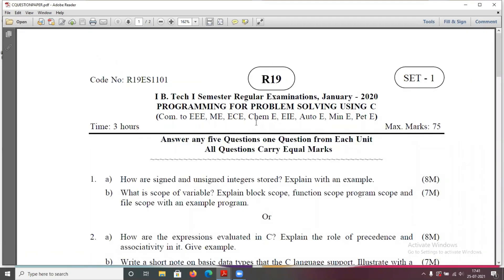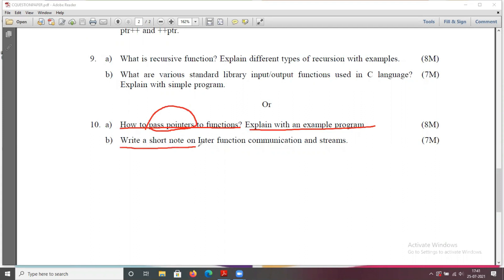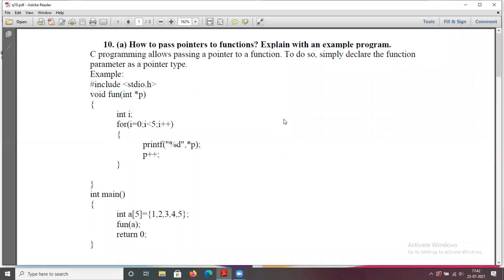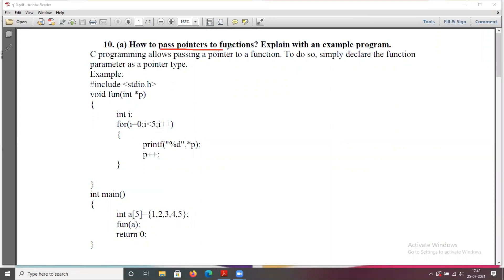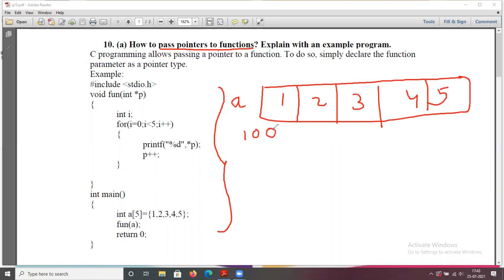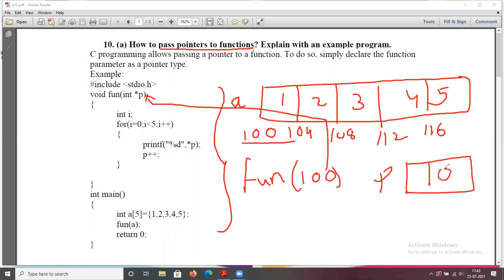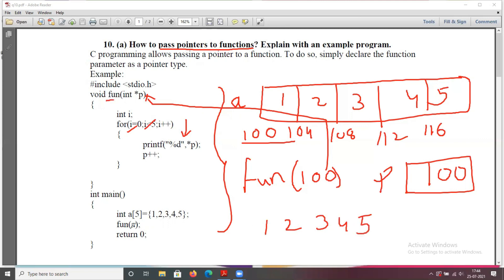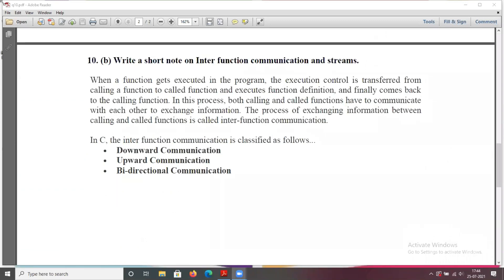Question 10(Previous Year Question Paper Solutions)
10. (a) How to pass pointers to functions? Explain with an example program.

(b) Write a short note on Inter function communication and streams.